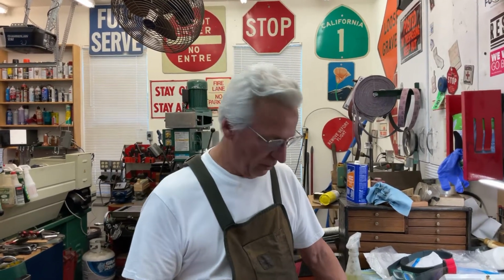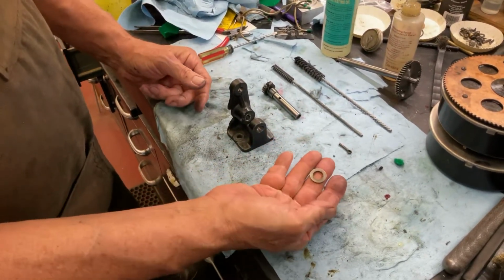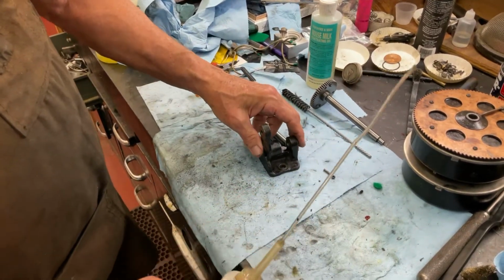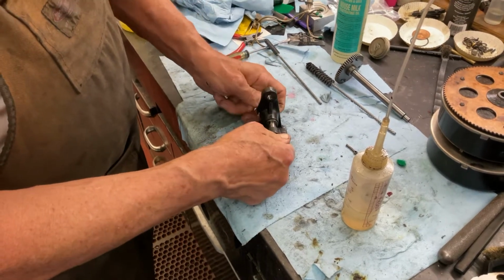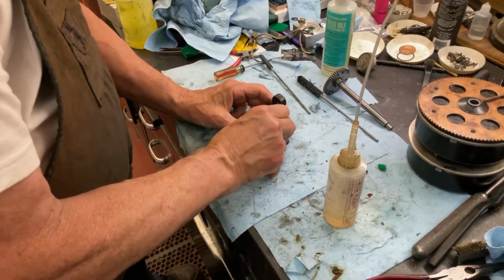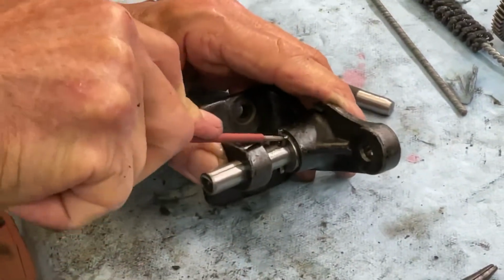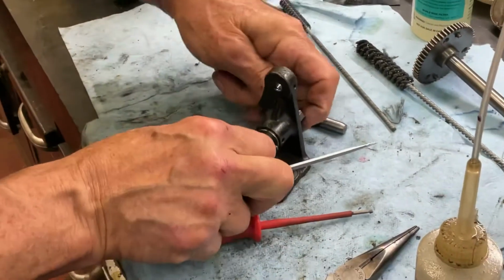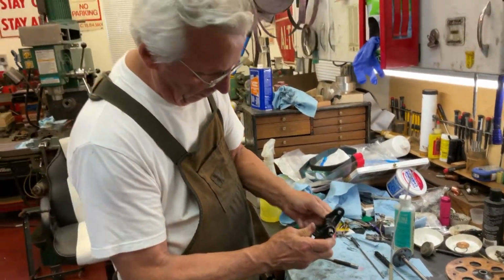670. Assembly of an Edison Diamond Disc phonograph winding crank casting